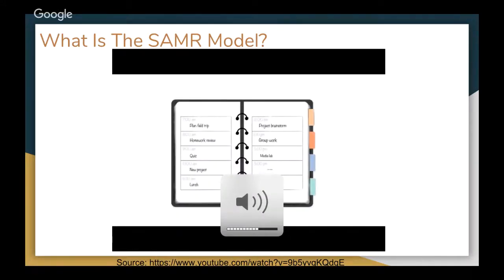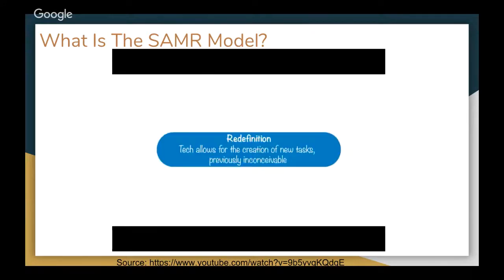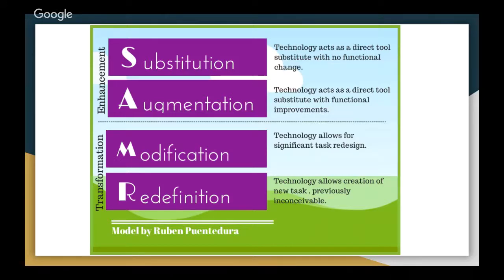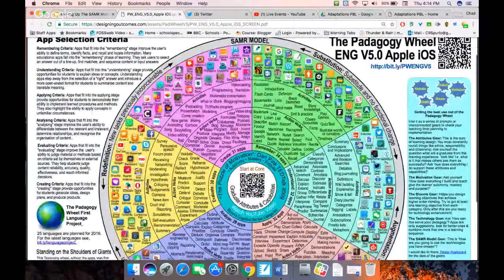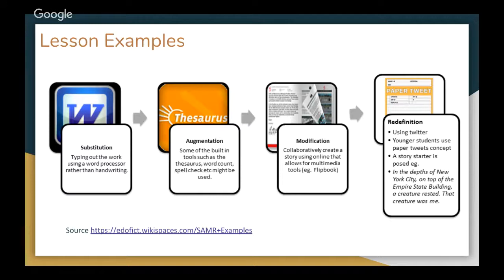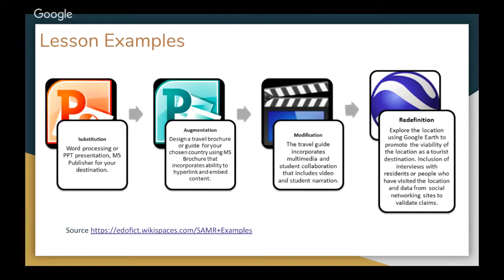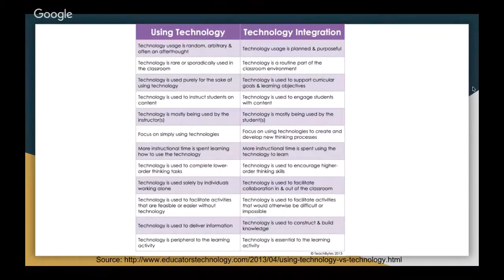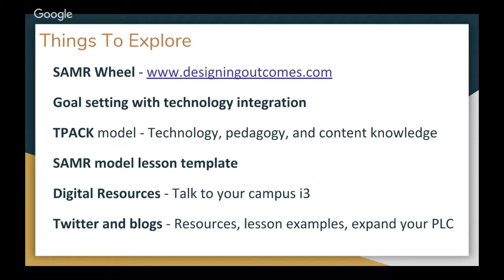Moving Up The SAMR Model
This webinar will guide teachers through the SAMR model with examples and suggested apps.